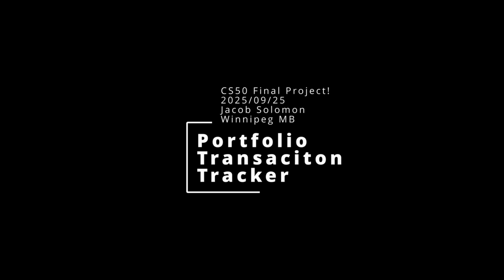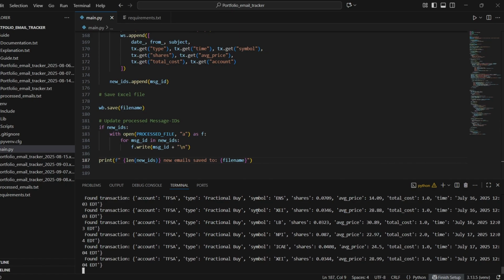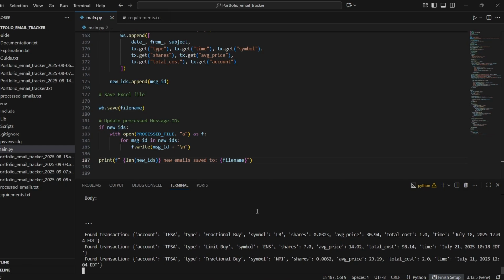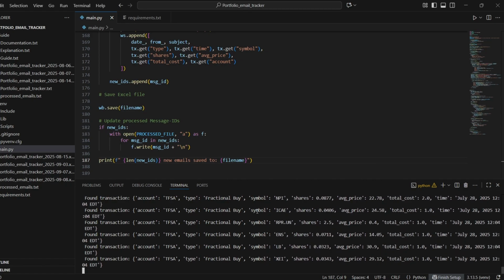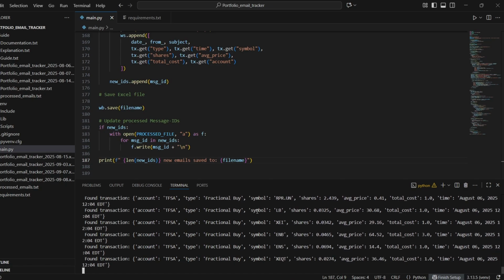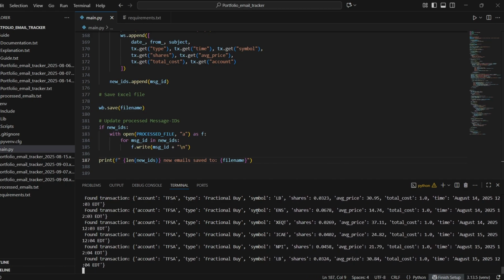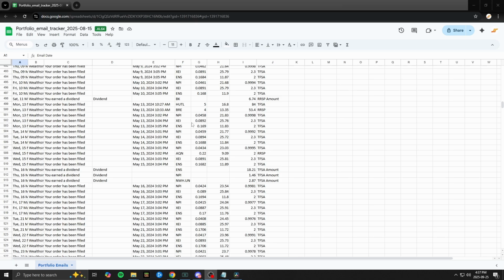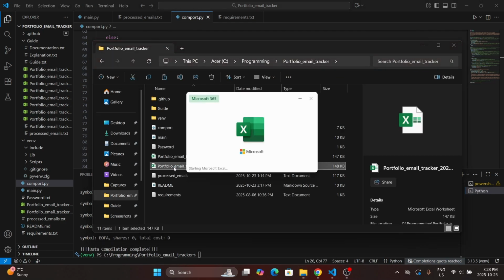CS50 Final Project 2025/10/23 Updated